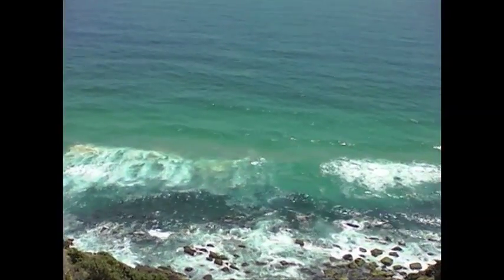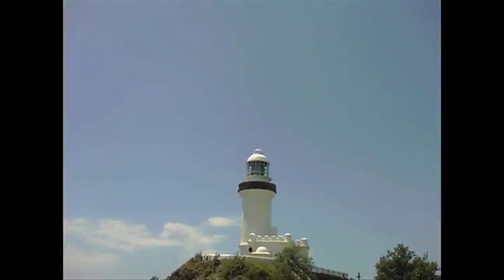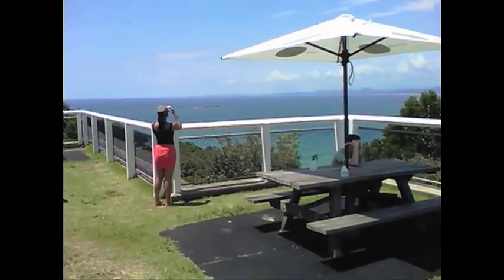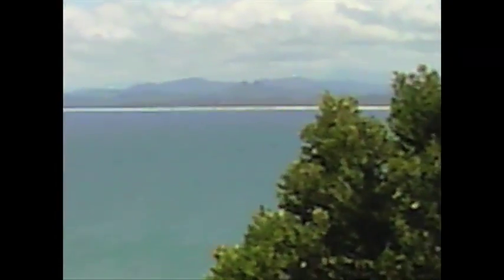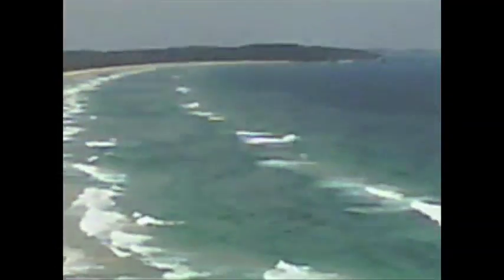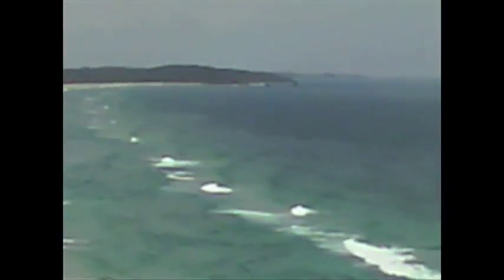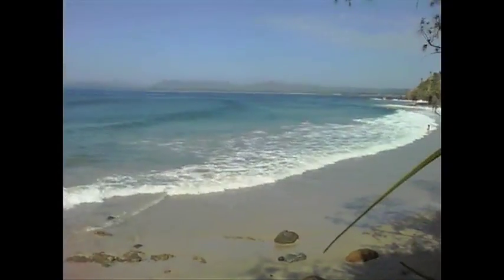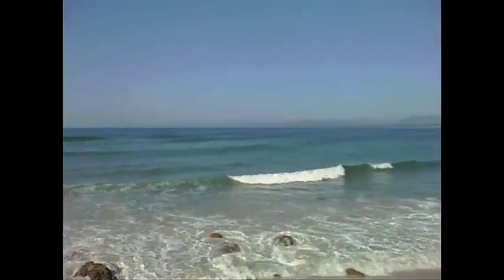Rusty's Surf Report 06jan12.mov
Rustys Miller's Surf Report today